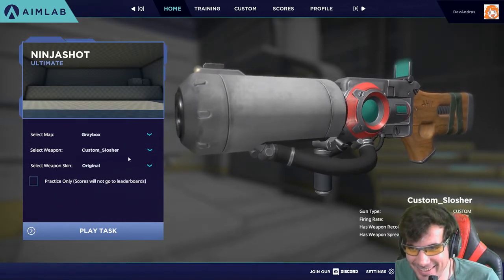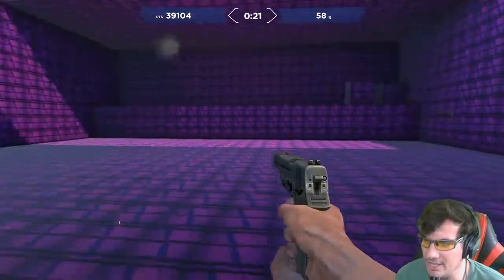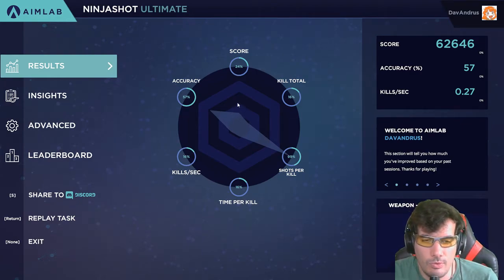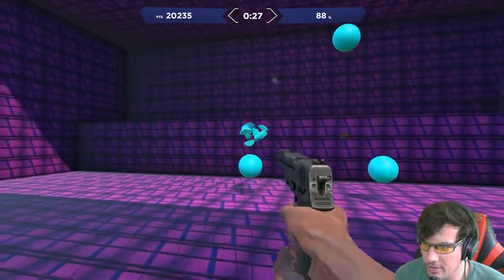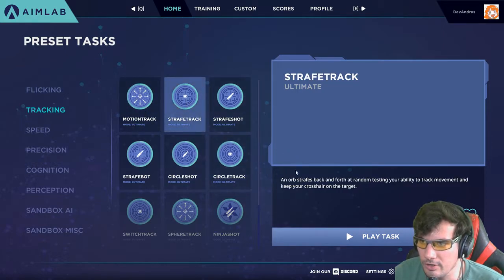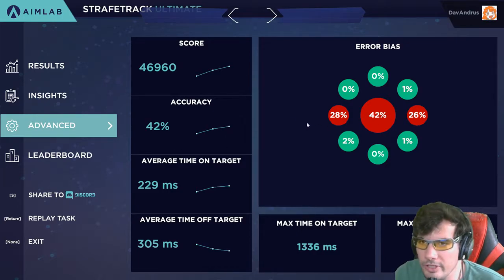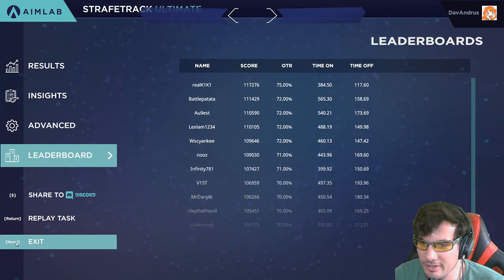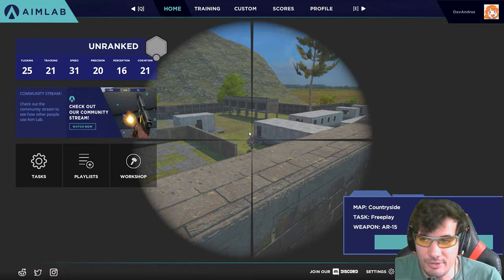Aimlab Review: A Splatoon Player's Secret Weapon?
Taking a look at Aimlab a program on stream. Could it be a Splatoon player's secret weapon.